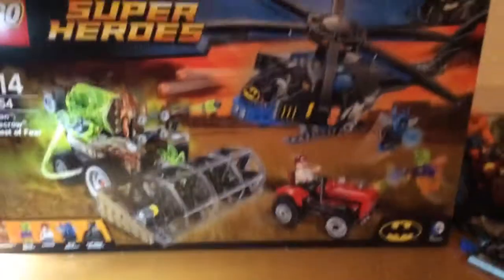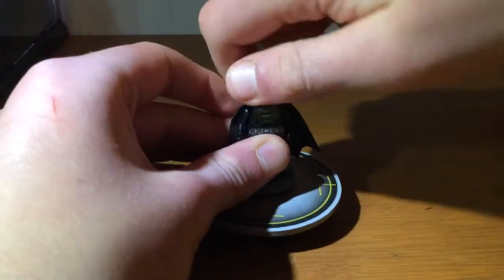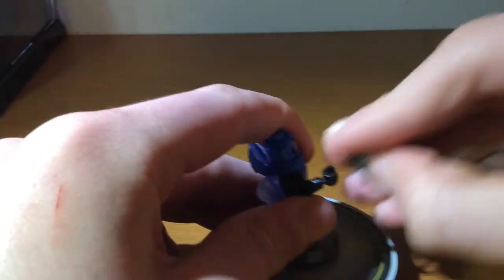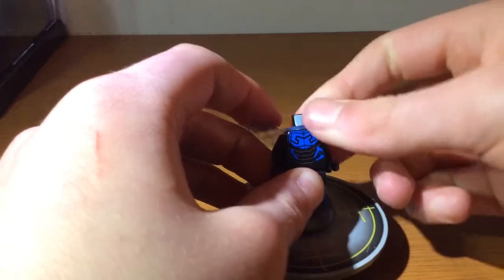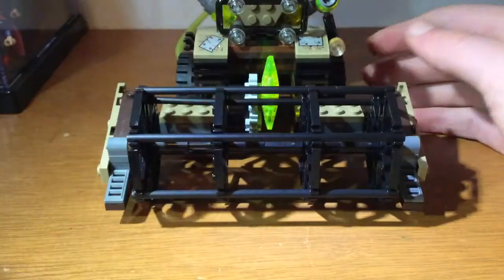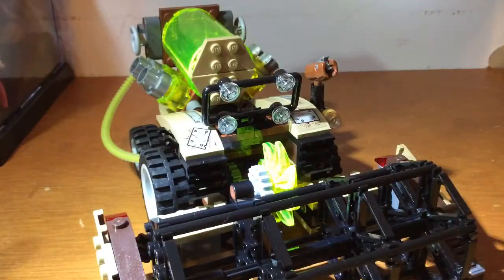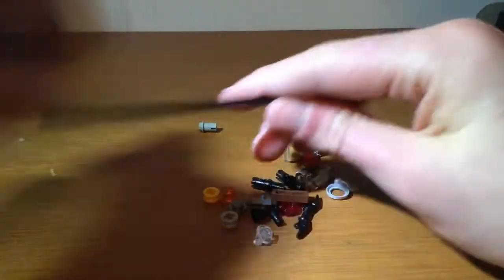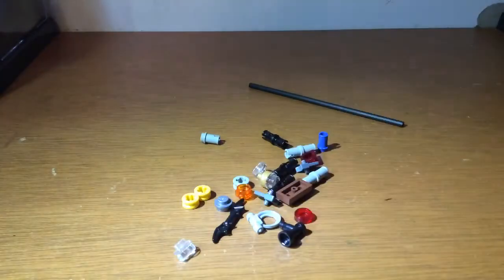Lego Set review: Batman, Scarecrow Harvest of Fear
Welcome to my Second Set review!
I am going to be doing set reviews once i get a new Lego set.
Sorry for speaking quietly for the up close look of the actual set. It late at night while recording this video and everyone was in bed so i couldn't talk loudly.

Please leave questions in the comments below for the Q and A.